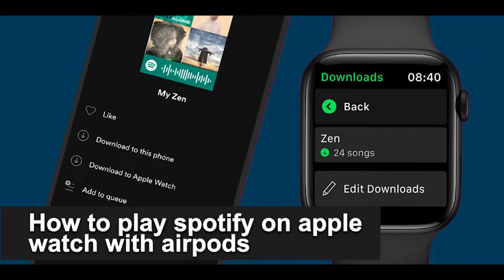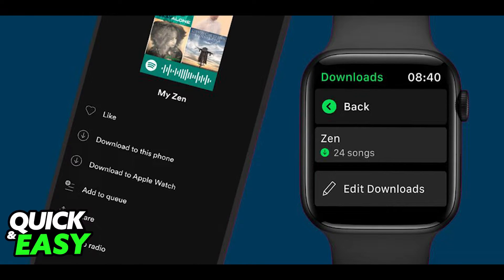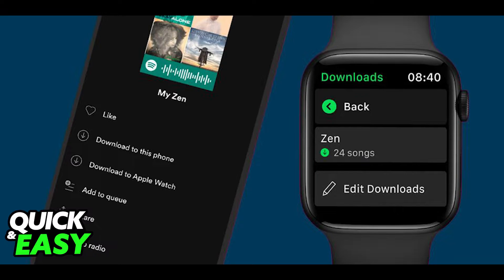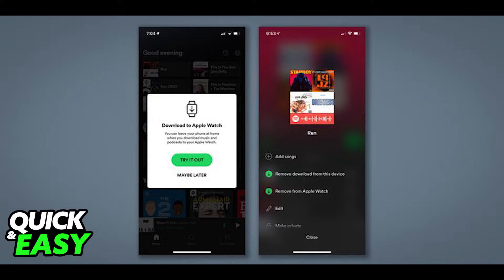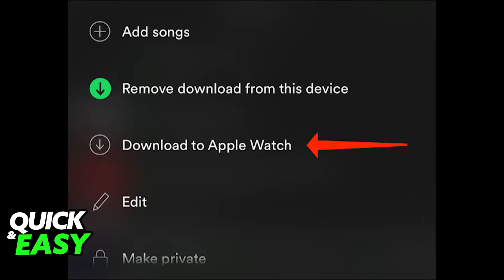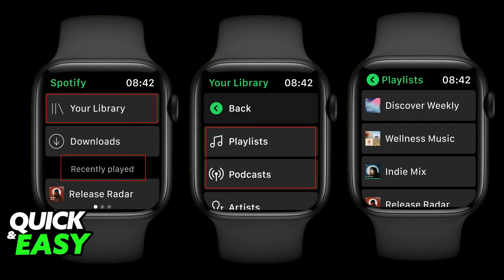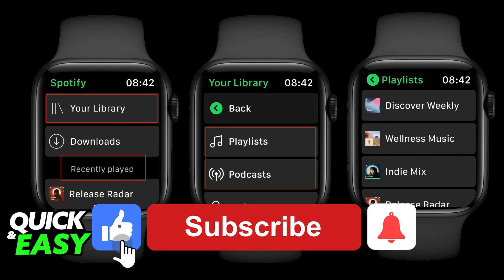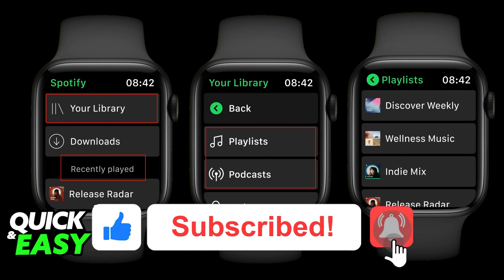How To Play Spotify on Apple Watch with Airpods [EASY]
In this video I will show you how to play spotify on apple watch with airpods.

I hope I have helped you with the video!